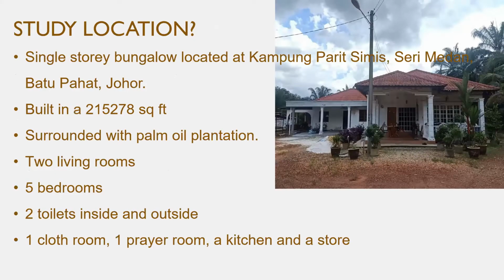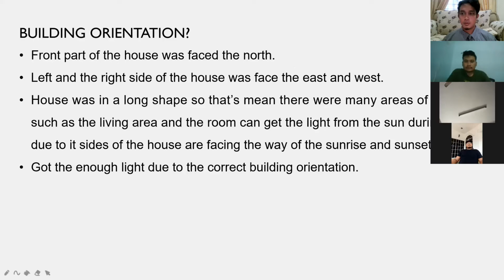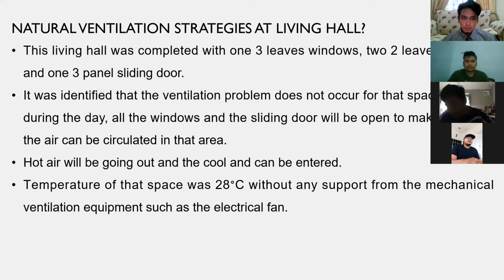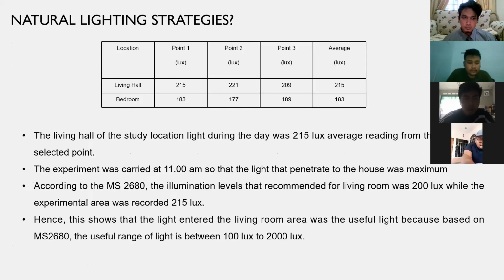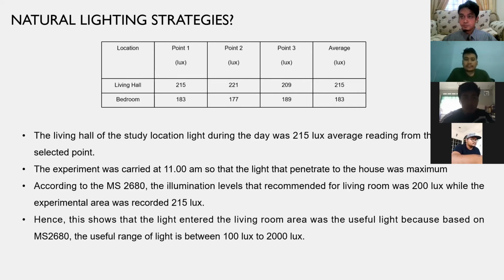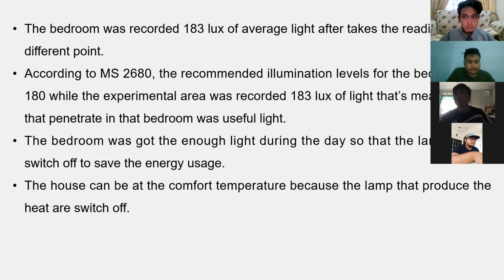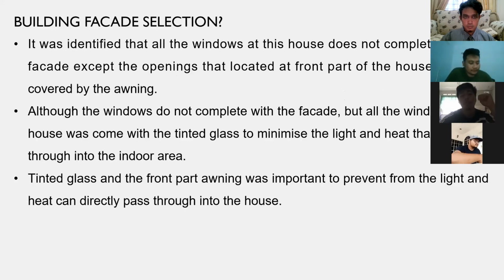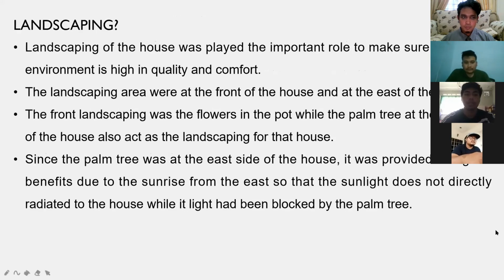Presentation on the passive cooling strategies elements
This video was made for presentation subject BCT533 about A Study on The Passive Cooling Strategies Elements.
Prepared for : Dr. Asmat Binti Ismail

Prepared by :
Muhammad Qhairul Firdaus Bin Mohd Nasarudin (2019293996)
Muhammad Zakwan Bin Md Zaidi (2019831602)
Ahmad Danial Bin Nor Azman (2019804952)
Mohammad Zulhelmi Bin Satar (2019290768)